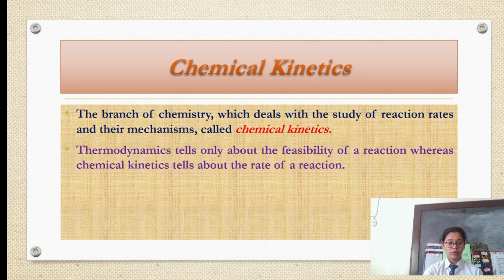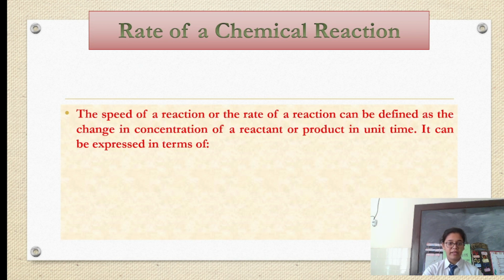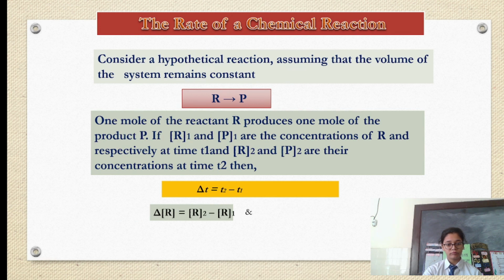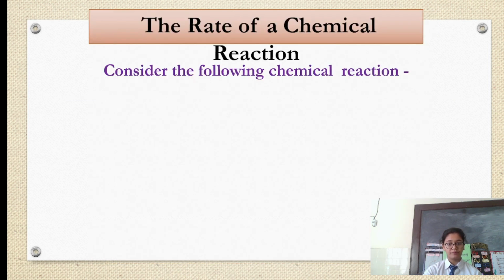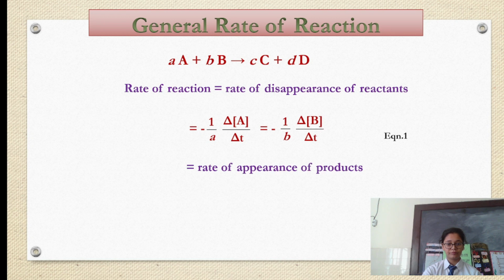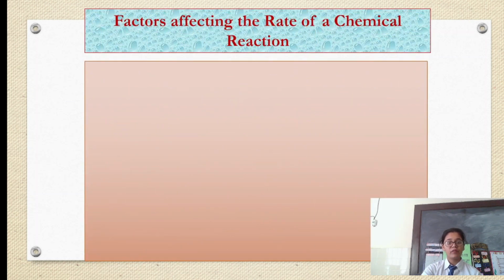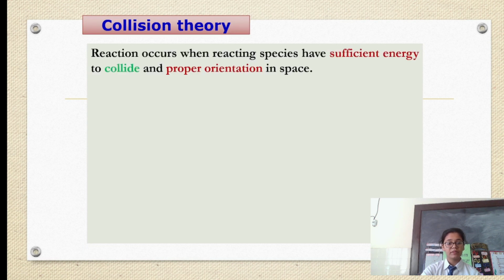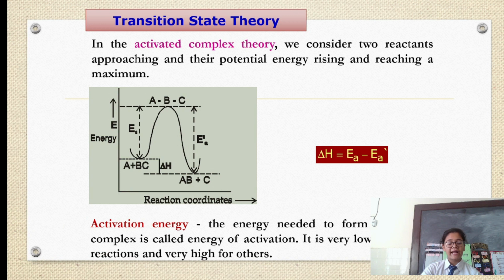Sirjanpreet Kaur XII N Med